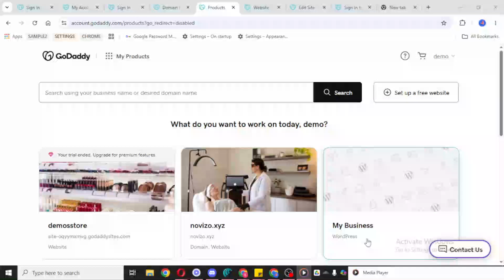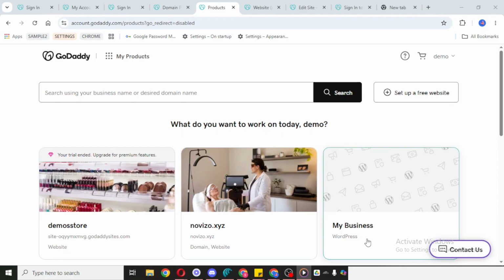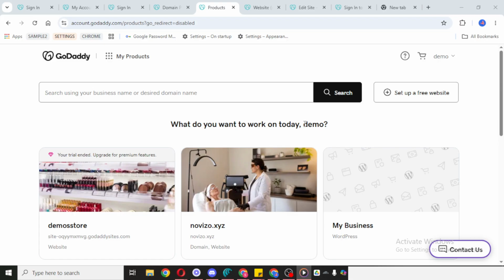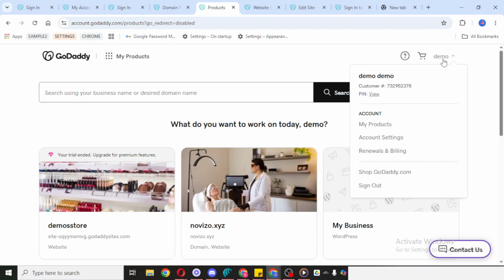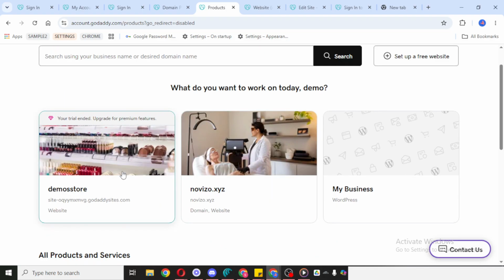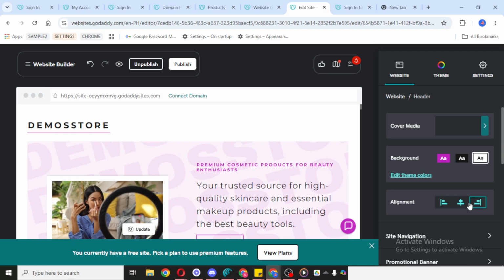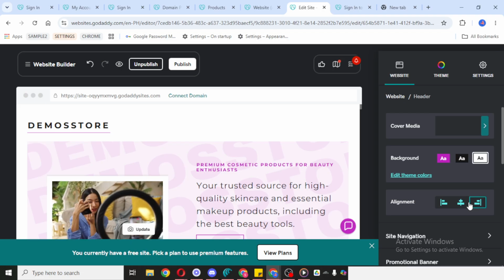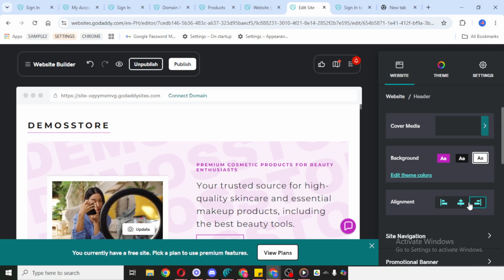How to Justify Text in GoDaddy (full guide 2026)